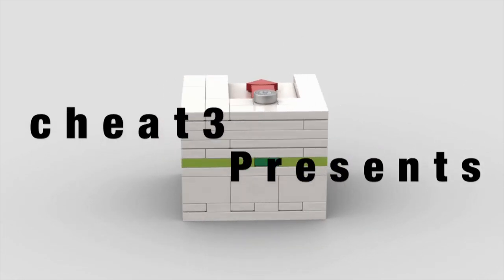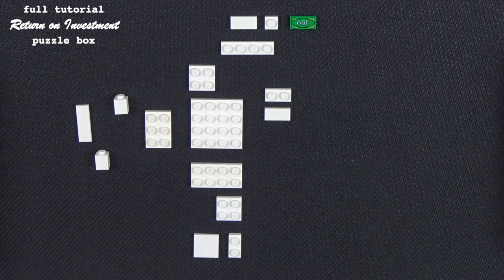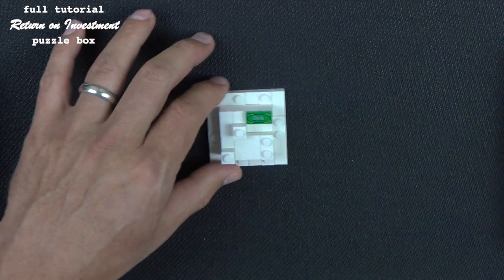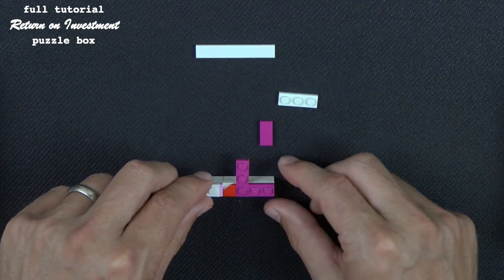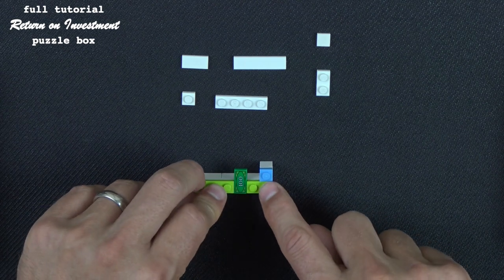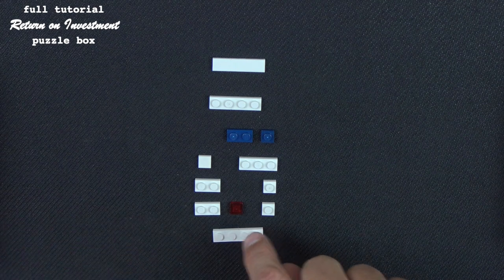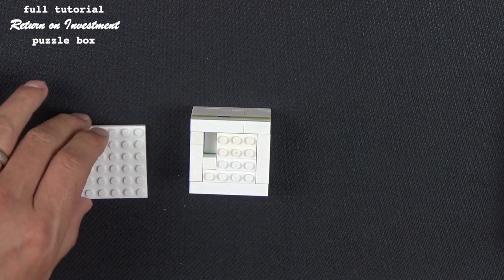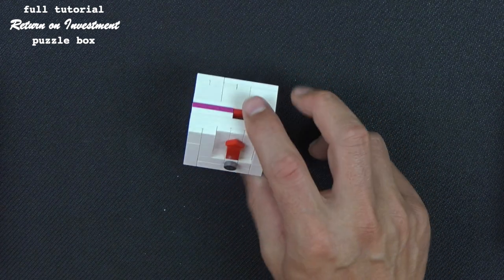Full Tutorial: RETURN ON INVESTMENT - a Level 8 Lego Puzzle Box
This full tutorial video will give brick by brick instructions on how to build this challenging lego puzzle box. Can you recoup your initial investment? Can you make money along the way? Build Return on Investment and find out!

✔ Small
✔ No Technic
✔ Frankenbricking
✔ Traps
✔ HARD!!!
✔✔ Frustrating

© cheat3 puzzles 2020
cheat3 makes and distributes puzzle designs in the form of instructions and tutorial videos. These designs and the puzzles built from them are for personal use only and may not be distributed or sold without the permission of cheat3 puzzles.

Please share your builds of cheat3 puzzle designs on your personal social media accompanied with the following text:
"Original design by cheat3 puzzles on YouTube"